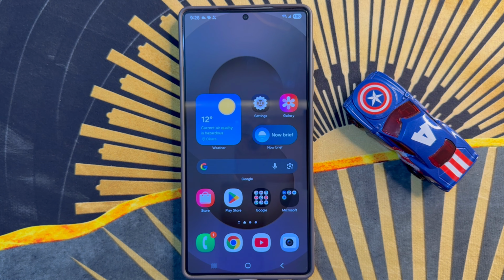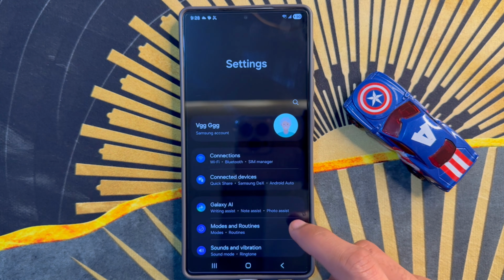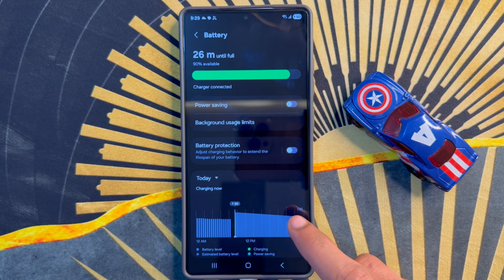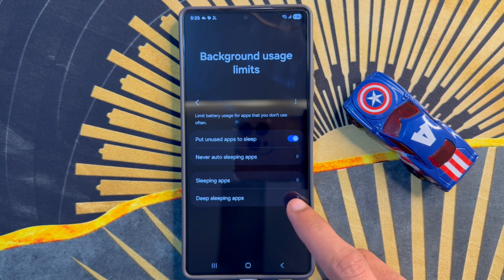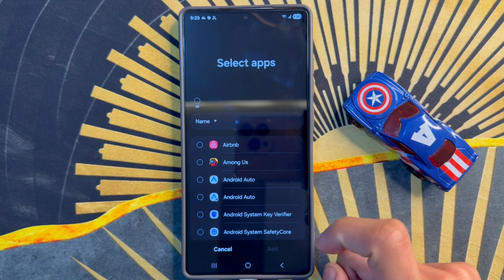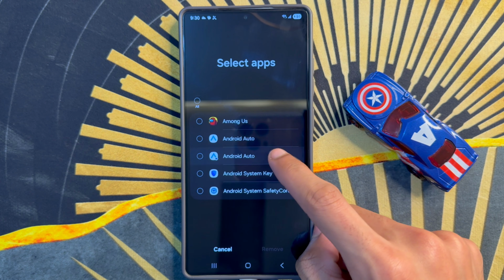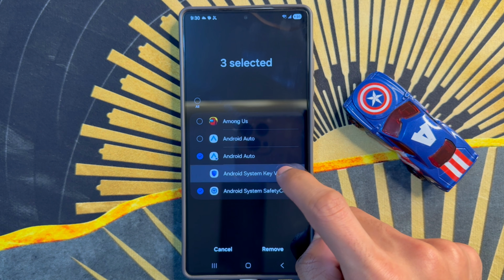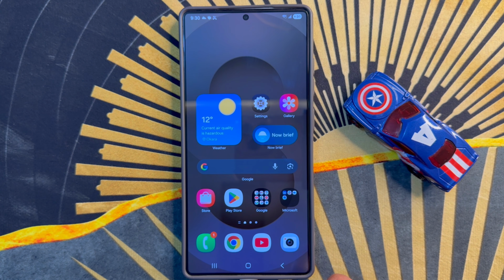How to Add or Remove Sleep Apps on Samsung Galaxy S26 Ultra